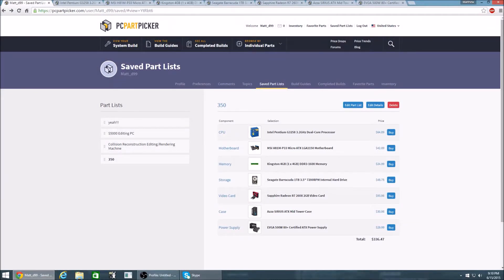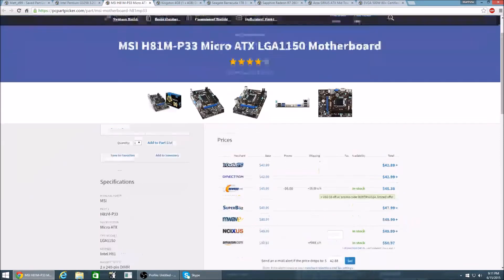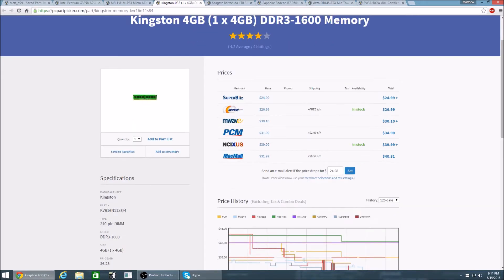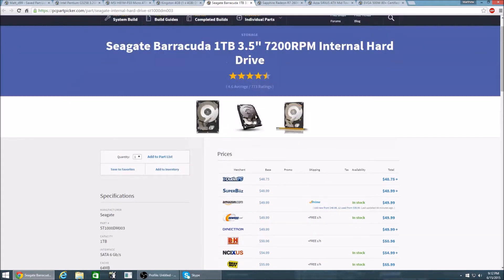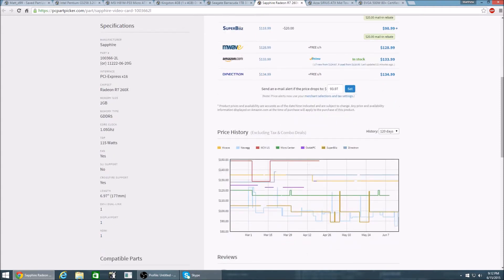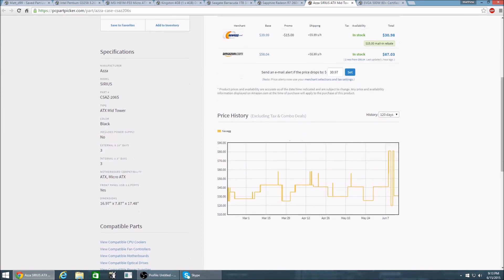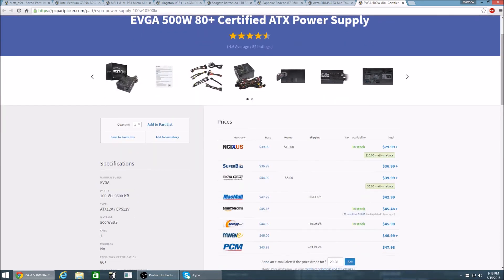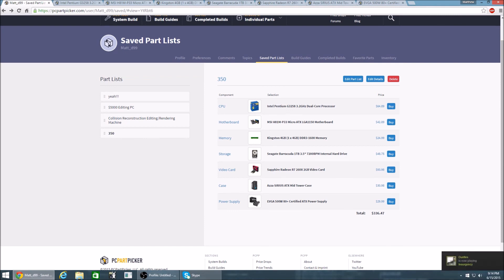$350 Gaming PC Build!!!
This is an awesome $350 Gaming PC! It can run any low title game at 720p 30fps! Expect to run games like Minecraft, cs:go, and gmod with great frames!

Parts List-
CPU-Intel Pentium G3258 3.2GHz Dual-Core Processor
RAM-Kingston 4GB (1 x 4GB) DDR3-1600 Memory
GPU-Sapphire Radeon R7 260X 2GB Video Card
Motherboard-ASRock H97 Anniversary ATX LGA1150
HDD-Seagate Barracuda 1TB 3.5" 7200RPM
Case-Azza SIRIUS ATX Mid Tower Case
PSU-EVGA 500W 80+ Certified ATX Power Supply